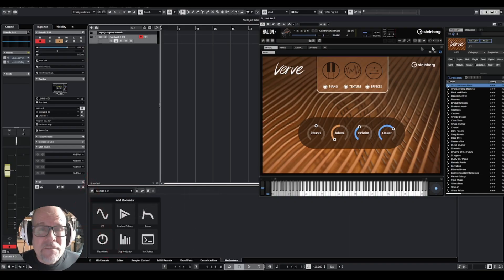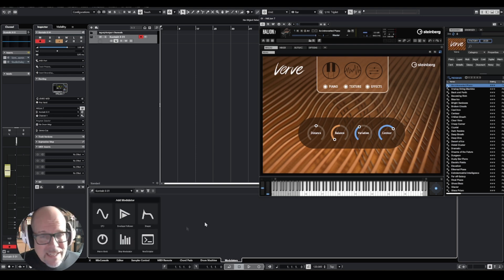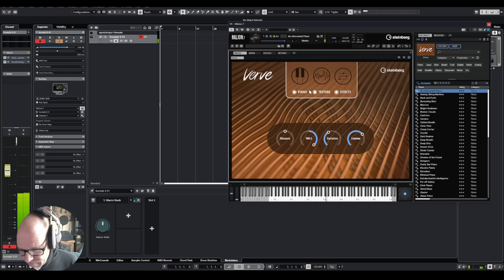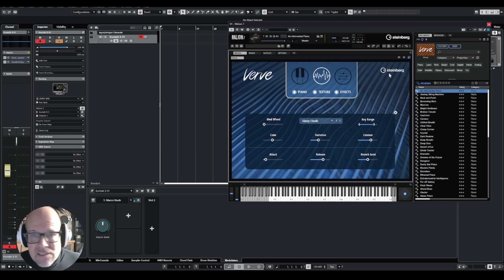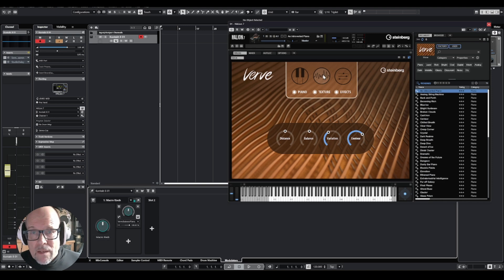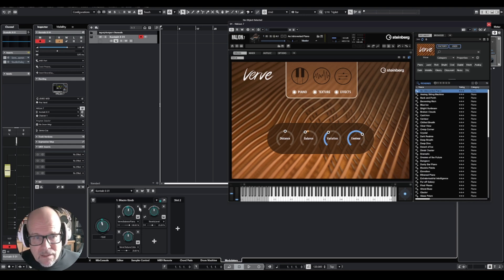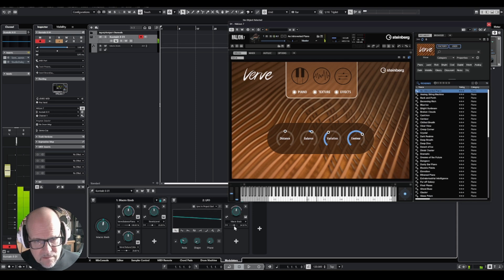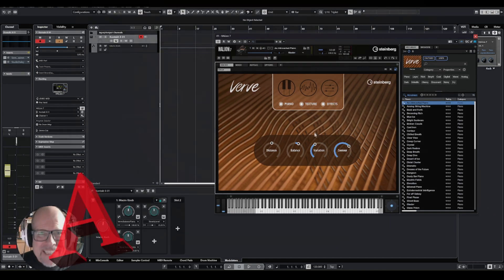Cubase 14 Pro - Macro Knob - One knob to rule them all !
Quick look at the new Modulator "Macro Knob" feature in Cubase 14 Pro
0:00 INTRO
02:51 Adding controls to the master knob
03:18 Fine-tuning controls
04:57 Automating the master knob